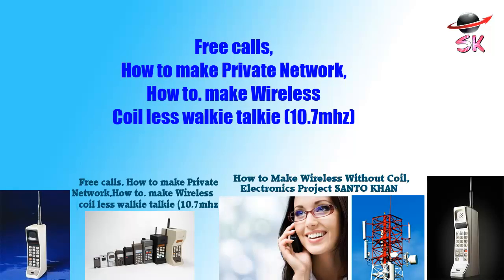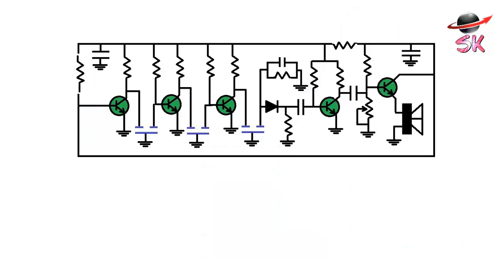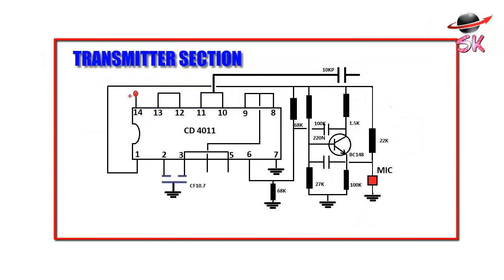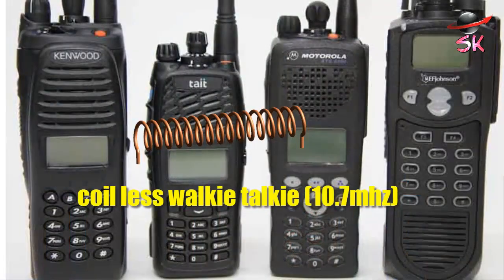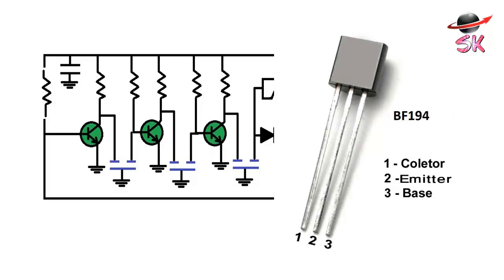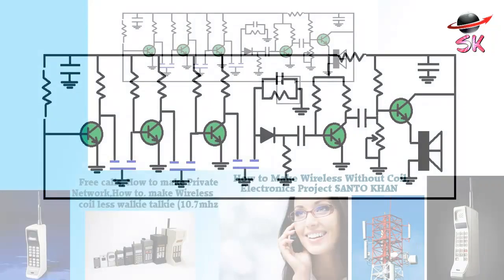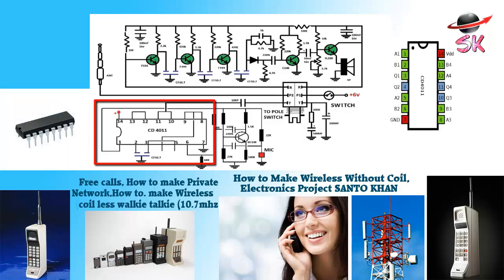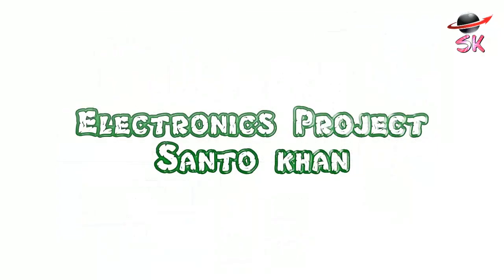How to Make Wireless- Without Coil,Free calls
How to Make Wireless Without Coil
Free calls, How to make Private Network,How to. make Wireless
coil less walkie talkie (10.7mhz)
The component that we need to make this wireless
Transistor-Number. 1. 2. 3. BF-194, Transistor-Number 4 BC148
Transistor-Number 5 SL100
Transistor-Number 6 BC148 IC CD4011 CF10.7MHz
প্রাইভেট নেটওয়ার্ক ওয়ারলেস
This Circuit is highly stable in performance and very
simple in design, thoug large number of transistors and ic
are used et it does not offer difficulty in wiring,
the circuit recever section, contains straight tuned
fequency stages Transformer Radio Frequency
and an audio stage transmitter stage is
internally separate a two pole two way switch controls the
change over from listen to talk positions or vice versa

               RECEIVER SECTION
Q1 BF194 Q2 BF194 and Q3 BF194 are tuned radio frequency
-TRF- stages to achieve greater selectivity these stages
do not incorporate wound coils but instead ceramic filters of
10.7 mhz are used which ensure high stability Amplified
r.f. compo-nents available at R7 is demodulated by diode oa79.A.F.
component is thus obtained at R8, which is concurrently
passed on to Q4 for amplification. Q5,SL100 renders power
output through emitter to speaker and ground. the coil of the
speaker acts as an emitter  load Base of Q1 receves minute
signals through switch sub-pole,the main ple adjusted
till the transistor attains minimum heat dissipation. For
safety SL100 may be fitted with heat-sink.

TRANSMITTER SECTION
Q6 BC148 is amicrophone amplifier,which delivers amplified audio signals,through
C11(220n)to the second input of nand gate N2.ic1 (CD4011)is a qad 2-input
nand gate IC having 14 pins dual-in-line package (DIP). Each gate is subjected to
function as individual stage of a transmitter.N1 is wired to oscillate at 10.7 MHZ,
since wired with a ceramic filter of 10.7 MHz between its input and output. N2
is a modulator stage of a transmitter,which delivers frequency modulated
signals to the input of N3 and N4, connected in parallel to increase let radiating power.